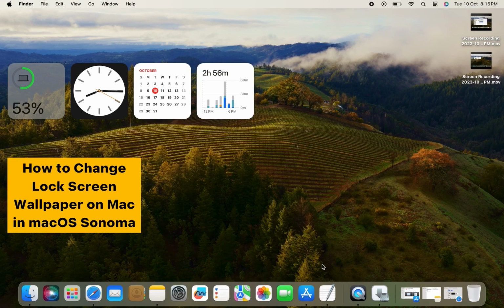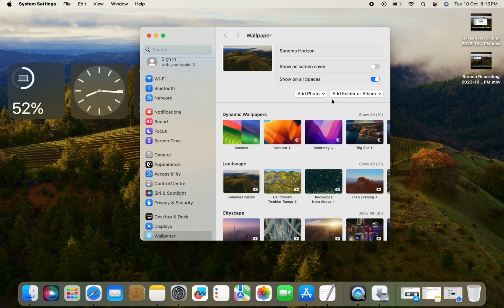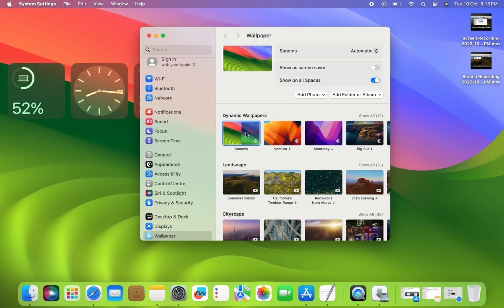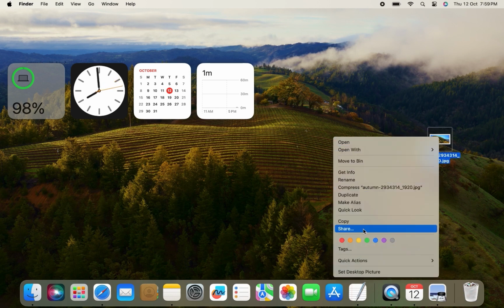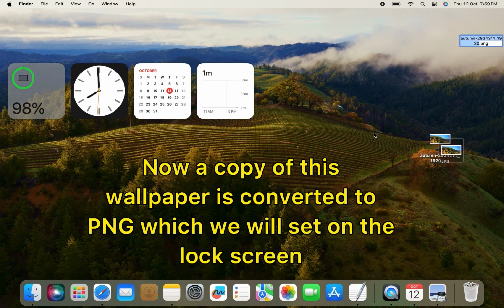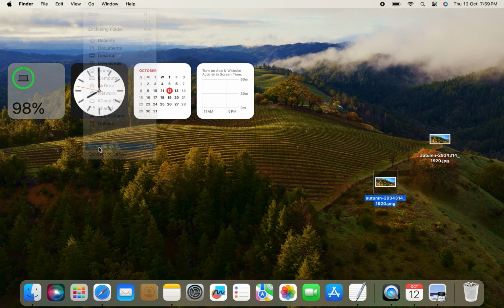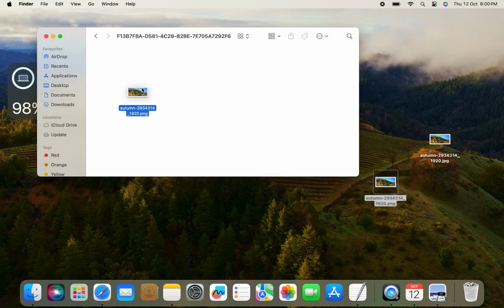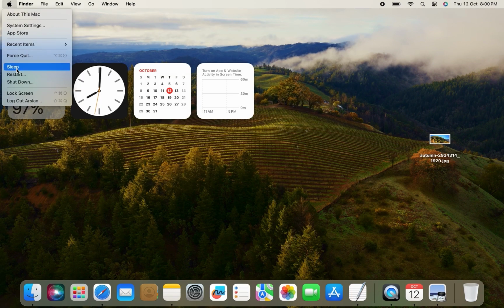How to Change the Lock Screen Wallpaper on macOS Sonoma | How to Change MacBook Wallpaper.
In this video I going to show you how you can change lock screen and desktop screen wallpaper on your MacBook pro/Air in macos sonoma.